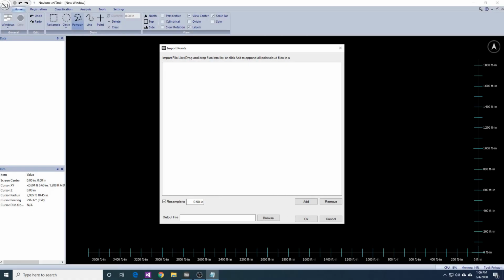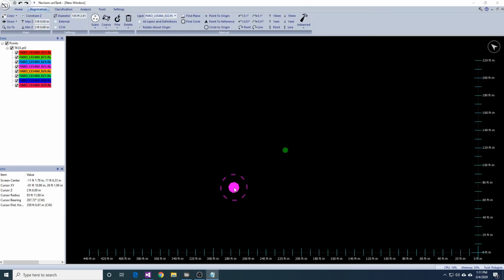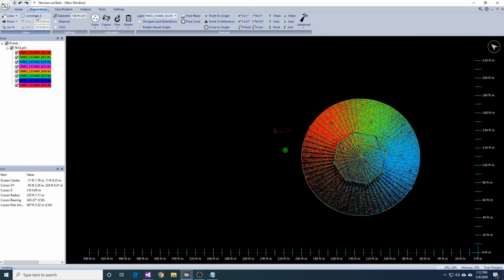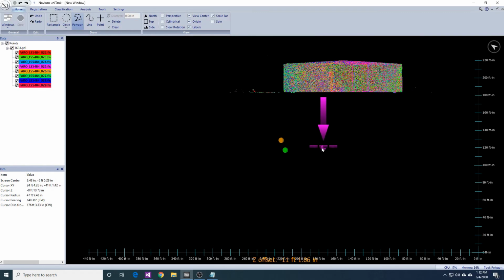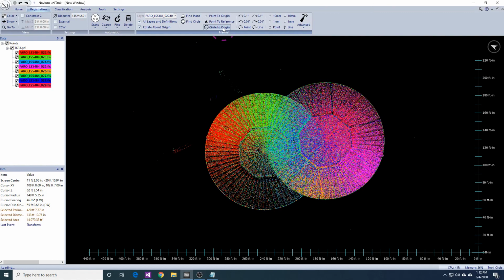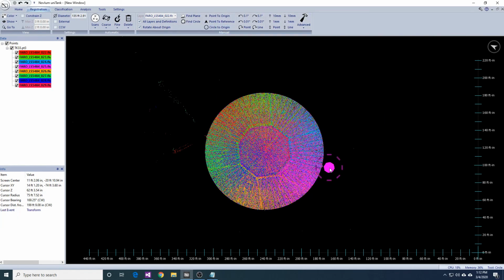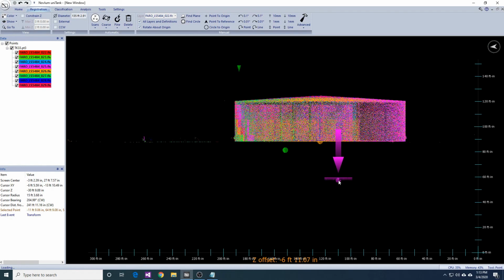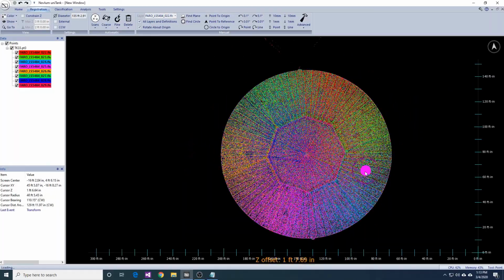Tips 1: Working with Registered Data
This video highlights some additional considerations and steps when using uniTank with previously registered data.